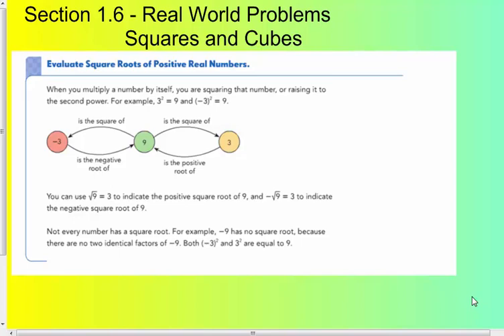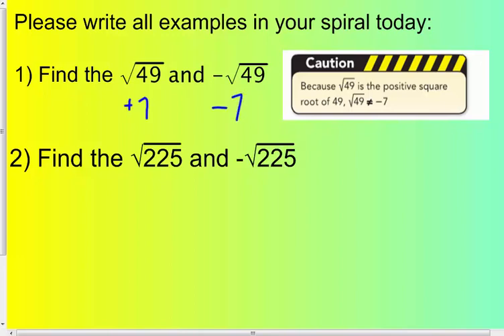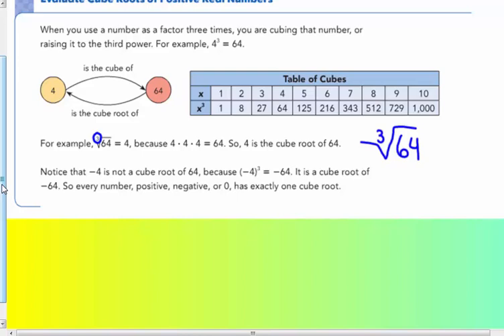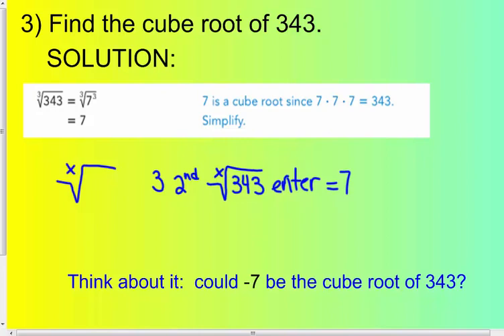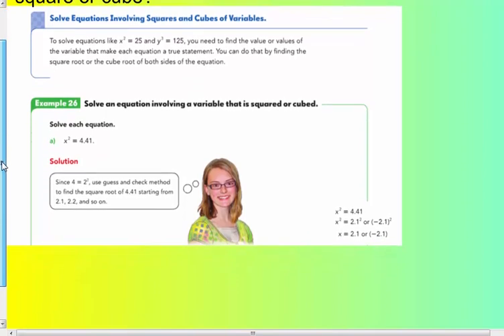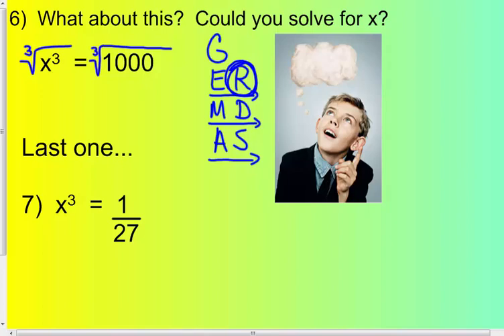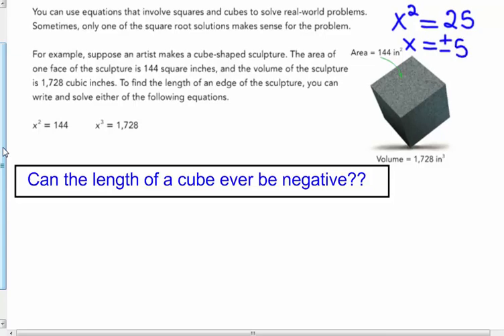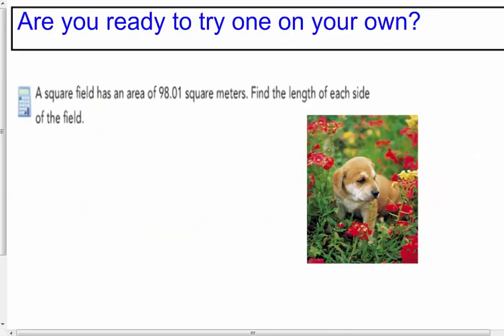1.6 Real World Squares and Cubes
Squares and Cubes